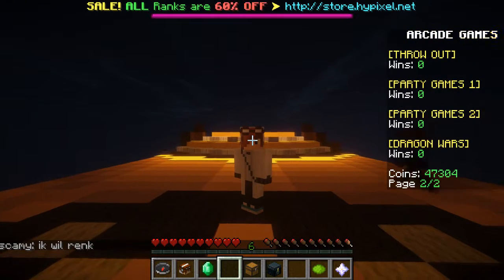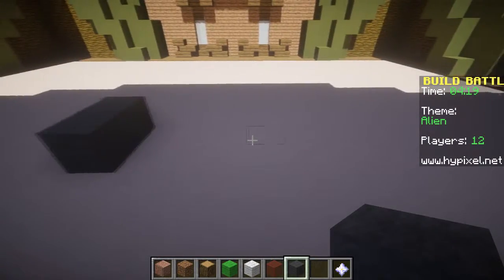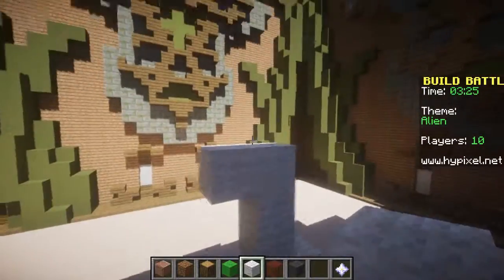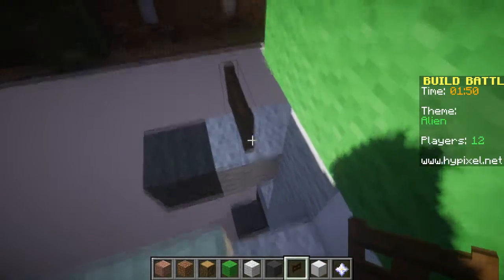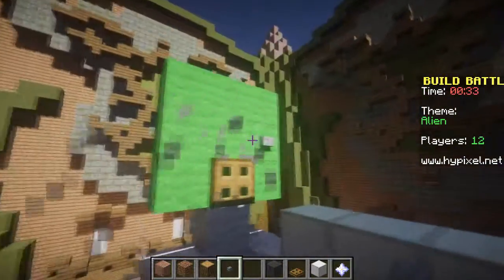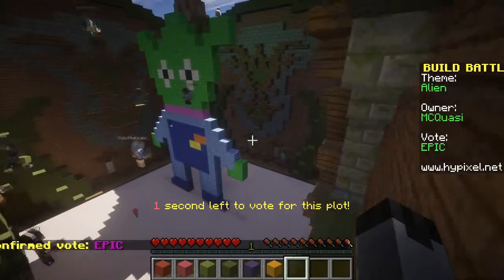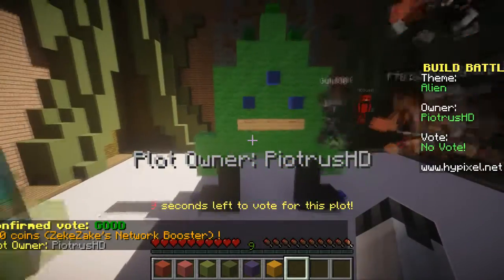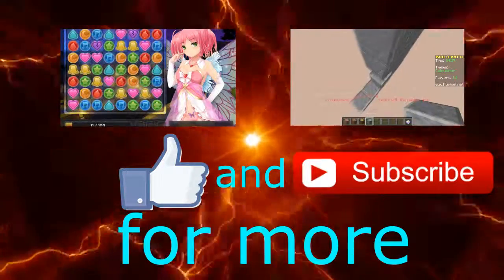ALIEN - Minecraft Build Battle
Build Battle server IP: mc.hypixel.net

We are a YouTube channel that makes videos for fun and for you to enjoy them.